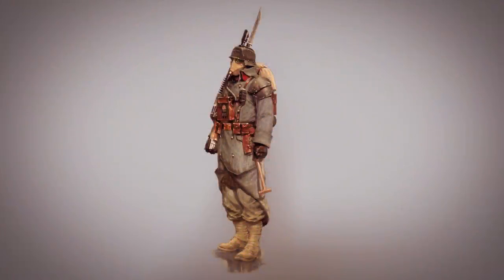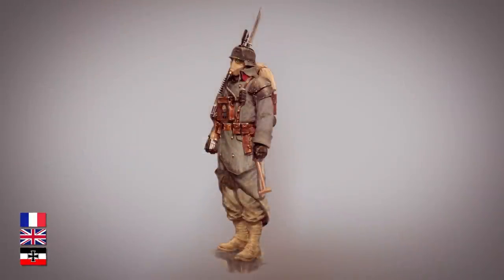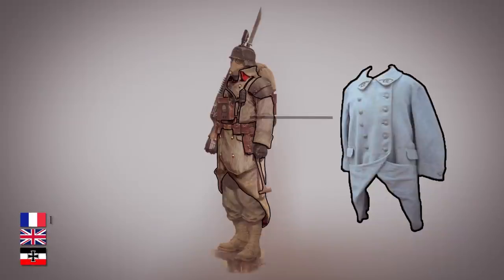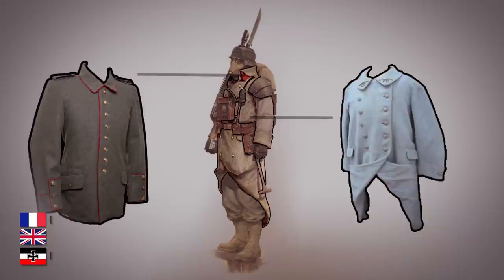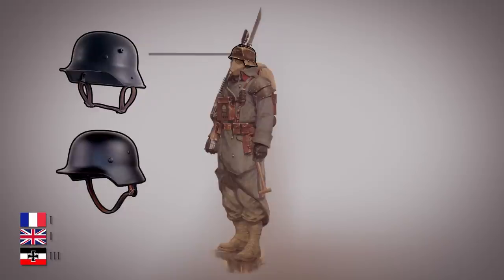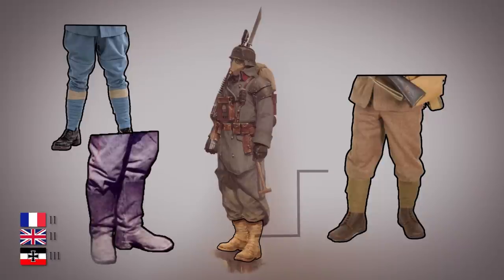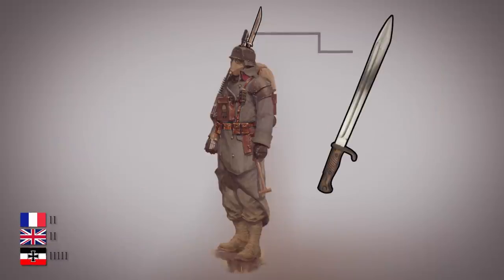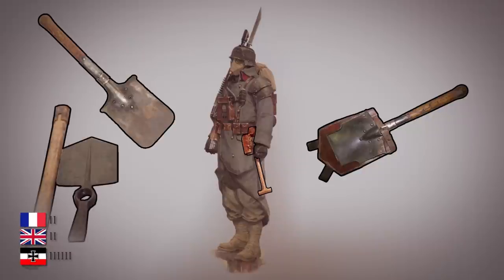Death Korps of Krieg Uniform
[ Ｄｅｓｃｒｉｐｔｉｏｎ ]
In this video we will be covering all the inspirations that went into designing the awesome uniform and gear that is worn by our dapper Death Korps of Krieg infantry.

The voicework for this video is done by my friend Shaun Oostveen.

♡ Keep the support coming. I'm taking all your feedback and suggestions.

[Ｃｏｐｙｒｉｇｈｔｓ]
This work is in no way endorsed or supported by Games Workshop.

[ Ｍｕｓｉｃ]